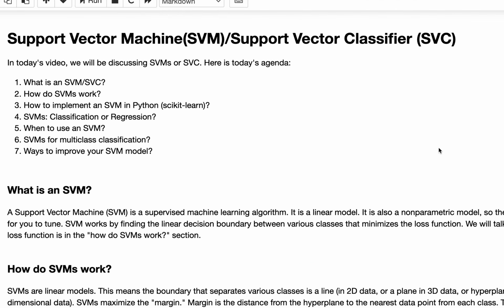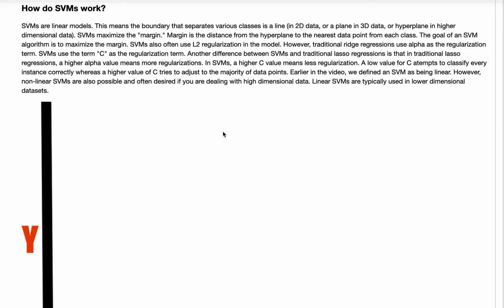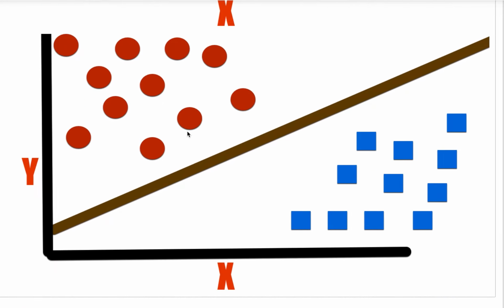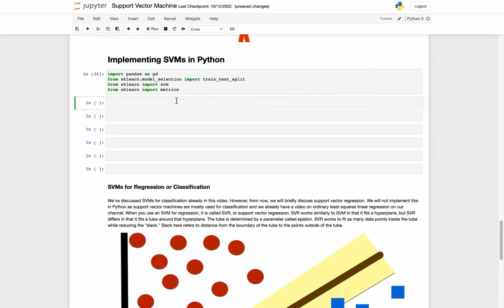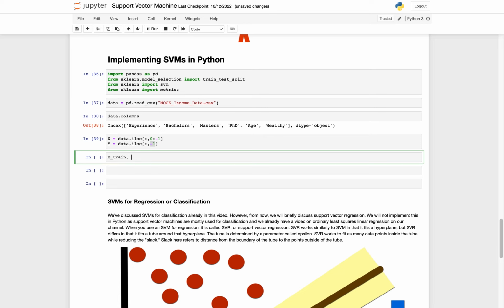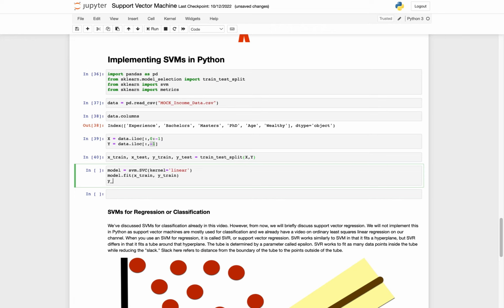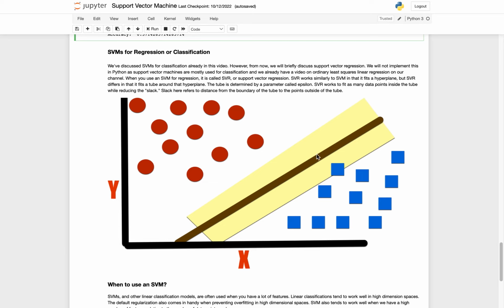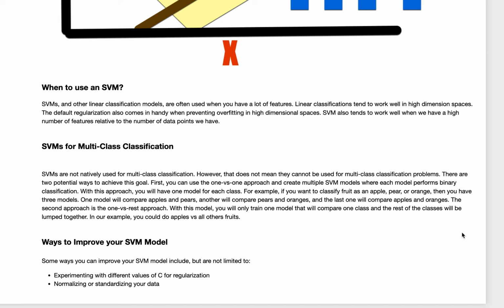Support Vector Machines (Python) | Complete Tutorial in Python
In this video, we discuss everything you need to know about Support Vector Machines in Python using sklearn! This is a complete machine learning tutorial. This is a complete tutorial that will cover the following topics:
-What is a support vector machine?
-How do SVMs work?
-How to implement an SVM in Python using sklearn?
-SVMs for multiclass classification
-Support Vector Regressions (SVR)
-How do you improve an SVM model?